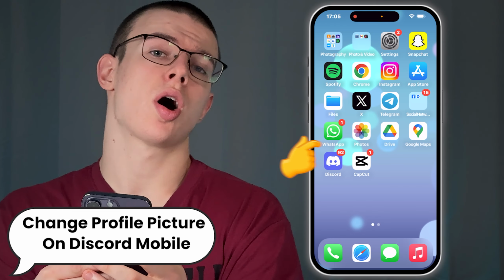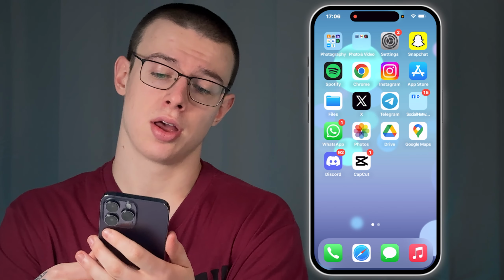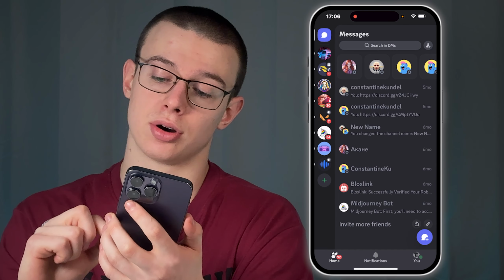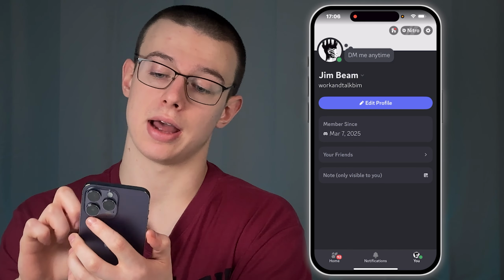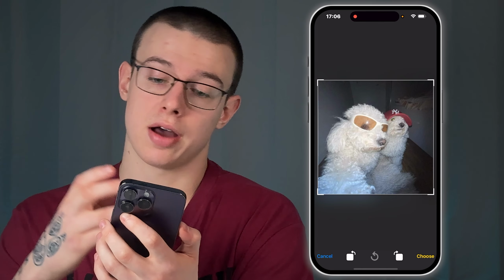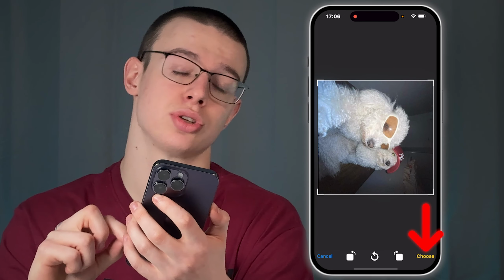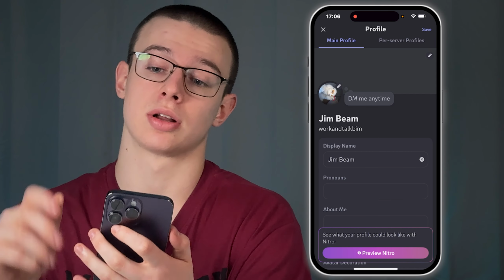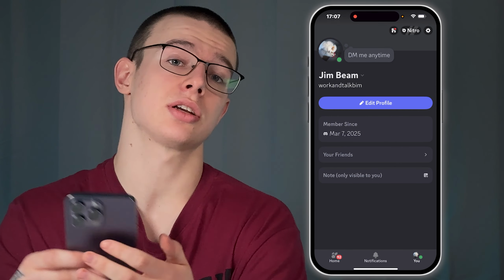How To Change Your Profile Picture On Discord Mobile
Want to refresh your Discord look? In this video, I’ll show you step by step how to change your profile picture on Discord Mobile. You’ll learn how to access user settings, upload a new photo, crop it, and save changes right from the mobile app.

👉 This video also covers the following topics:
👉 How to Change Discord Profile Picture on Phone
👉 Step-by-Step Guide to Updating Avatar in Mobile App
👉 Discord Tips & Tricks for Customizing Your Profile
👉 How to Upload and Edit Profile Photos Easily
👉 Personalize Your Discord Account With a New Look

Keep your Discord profile up to date with a picture that represents you.